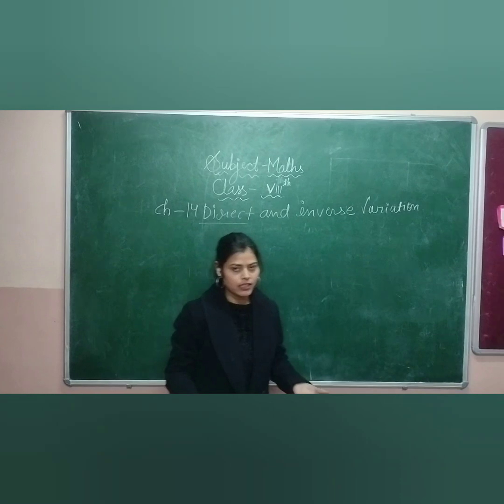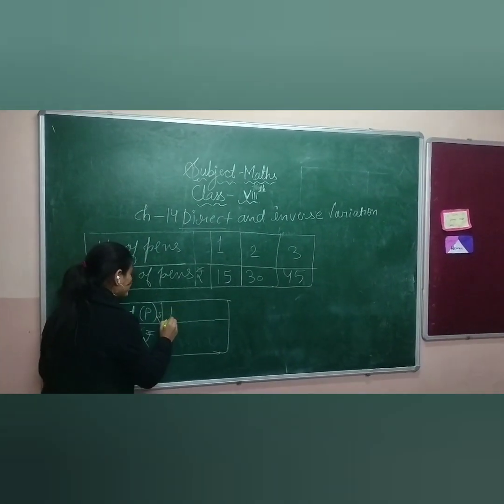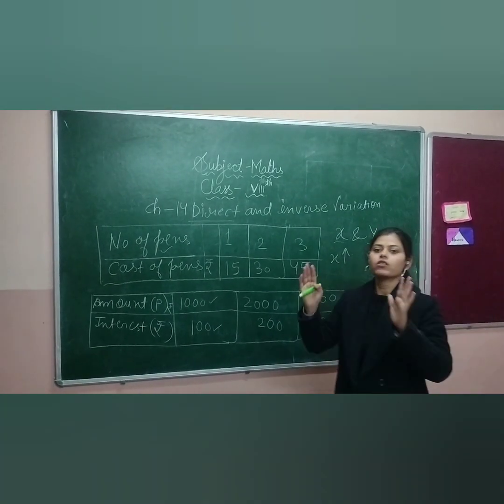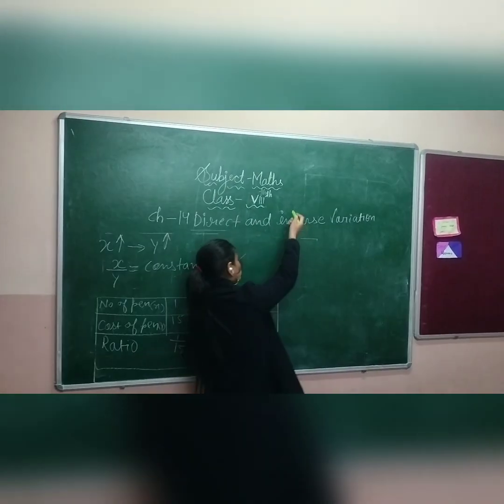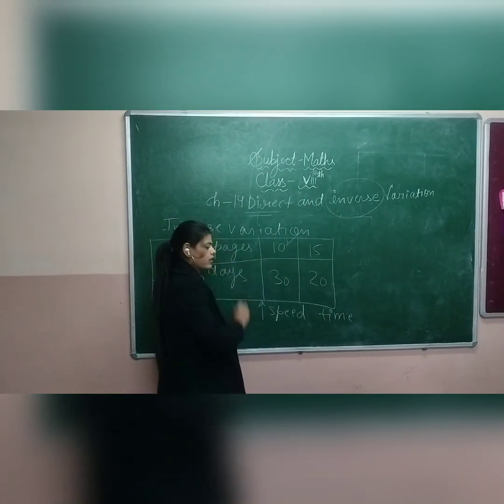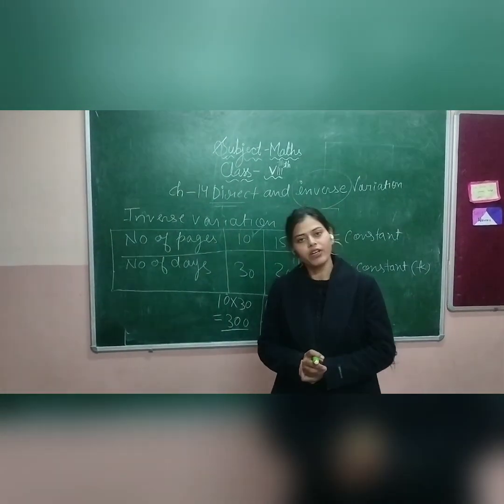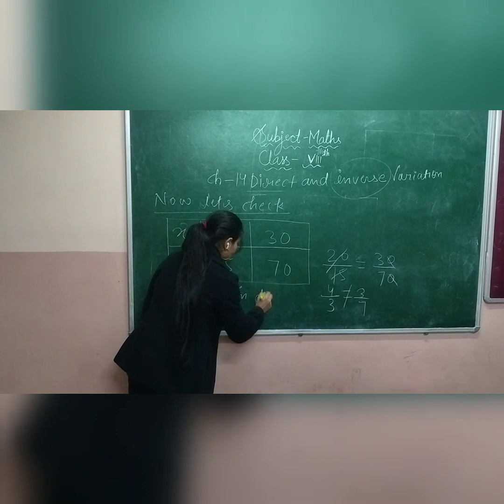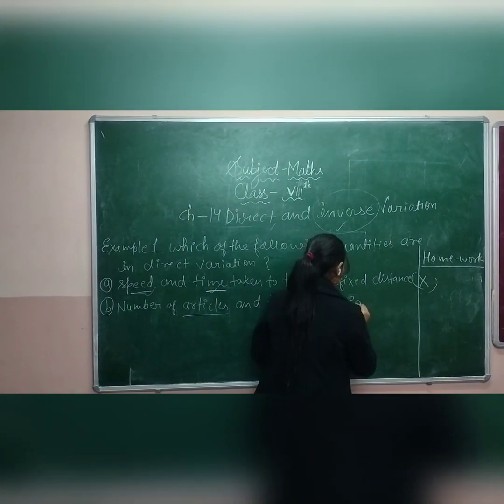Vidhya Bal Bhawan Shakarpur, class 8th , covering topic direct and inverse variation